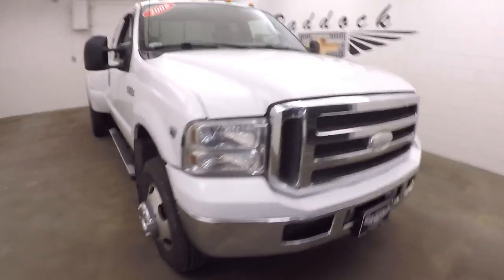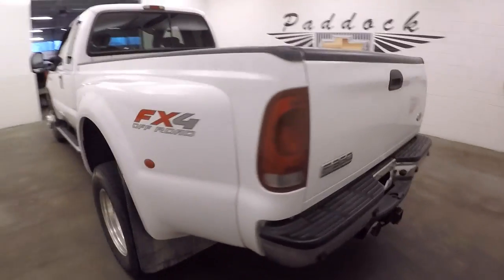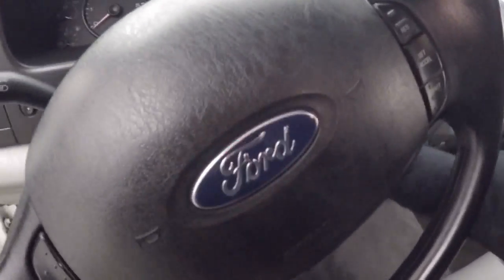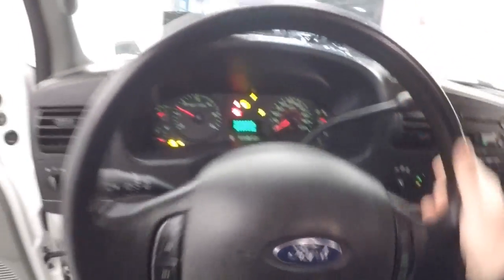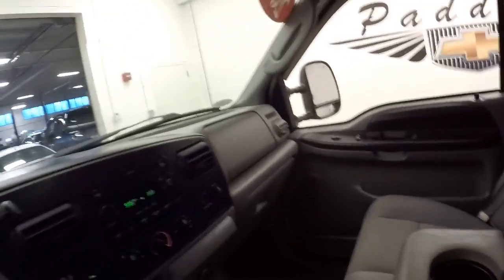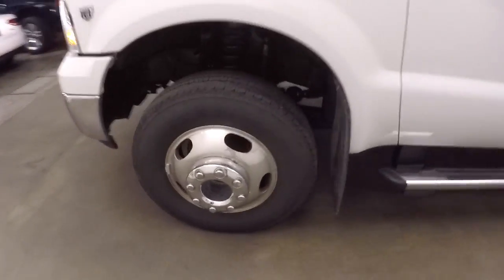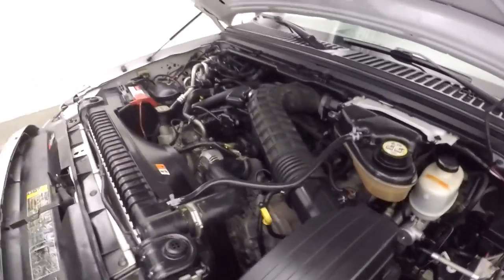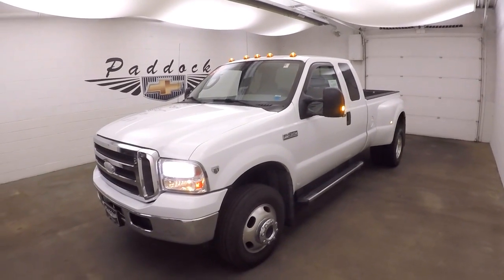62233C Used F350